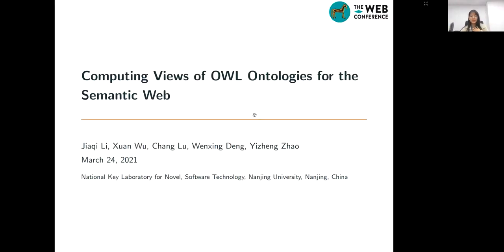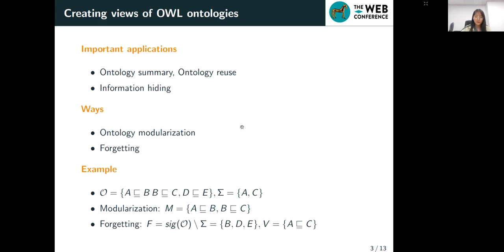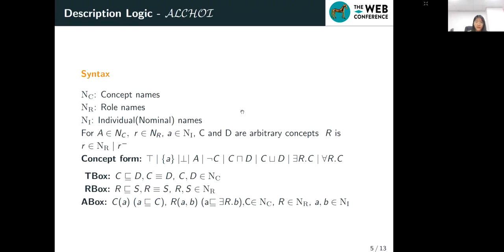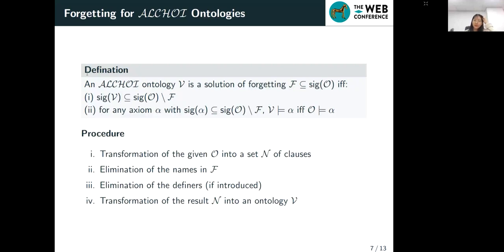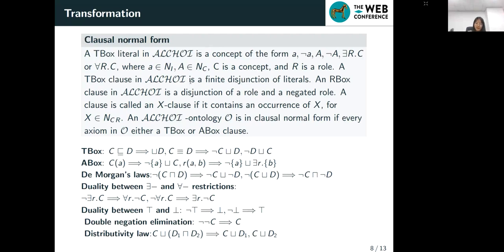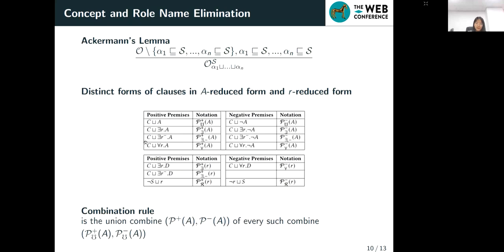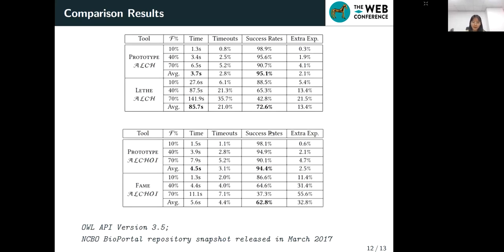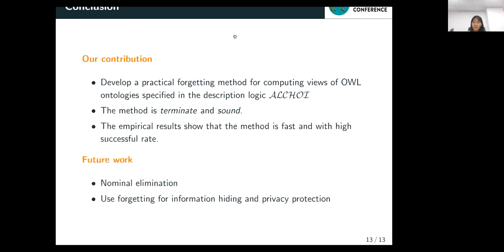Computing Views of OWL Ontologies for the Semantic Web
Authors: Jiaqi Li: Nanjing University; Xuan Wu: Nanjing University; Chang Lu: Nanjing University; Wenxing Deng: Beijing University of Technology; Yizheng Zhao: Nanjing University